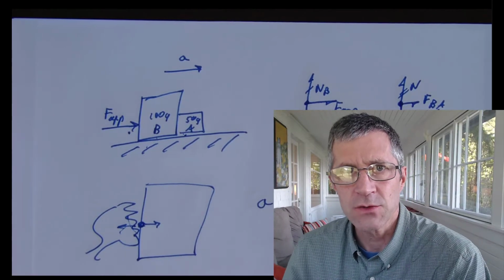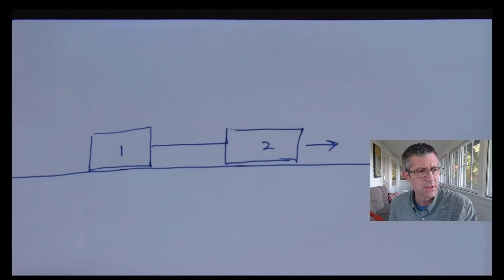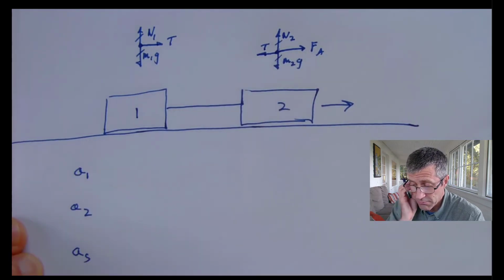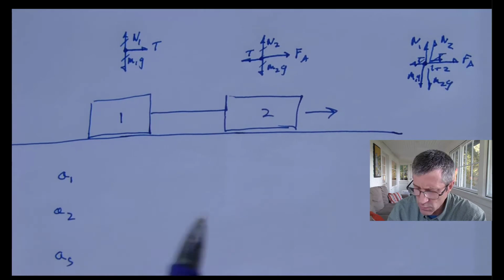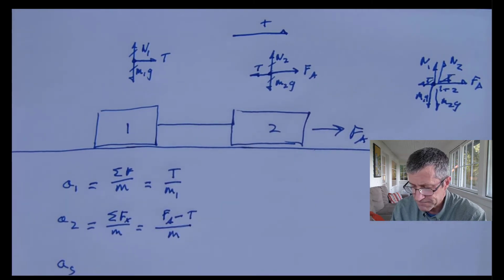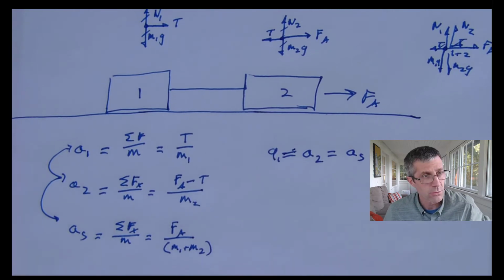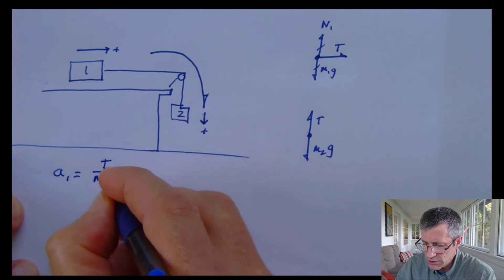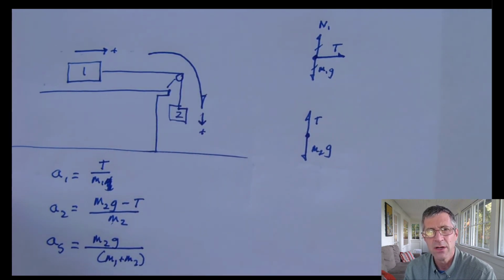Physics - Newtons Second Law Introduction